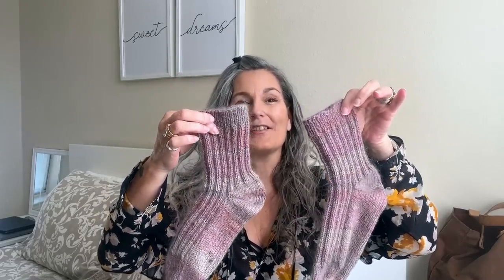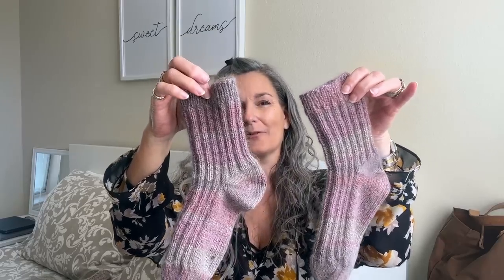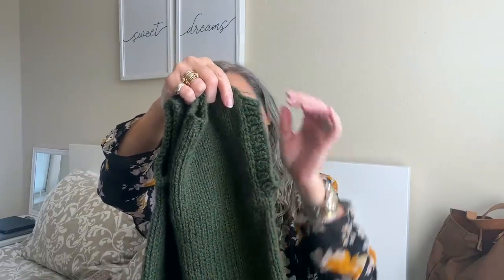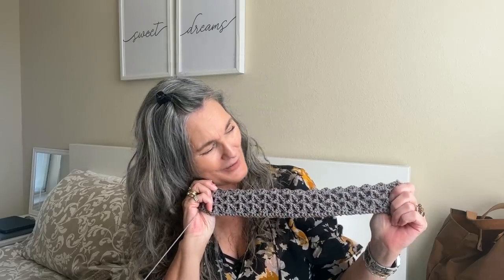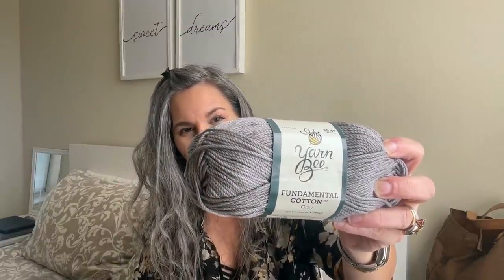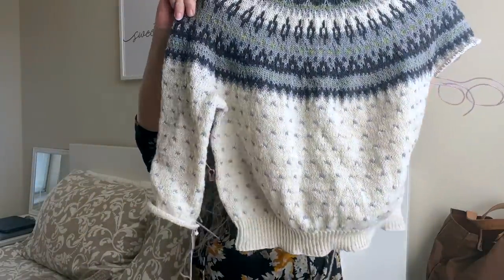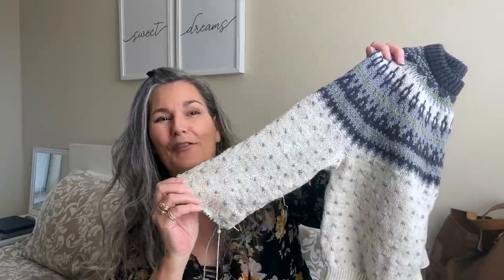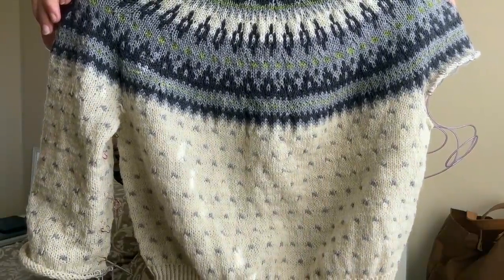Fiftyfabulous Knits, episode 51 – How I prepare my plane knitting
Welcome to Fiftyfabulous Knits; my knitting podcast. I show what I’m working on, my finished projects, and from time to time also some of my “dream knits”.

Often hand dyers and yarn companies will give me yarn support to develop new patterns – for this reason, my videos are marked as “containing adds” (in the form of me showing the yarn).

FO’s
Vanilla socks and 2 vests, self-drafted, no pattern

WIPs
Christmas cast on – this pattern is in testing. Highland Wool from By Kiilerich

Snowflower Vest – this pattern is in testing. Merino Tweed from A Knitters World

Bee Beautiful, with some modifications. The modification will be sent out as an appendix to everyone who has bought the original pattern. Original pattern

I of course also joined the fabulous SaturdayShrugClub – free pattern for the Saturday Shrug:, made by Jackie from the @Cadyjaxknits